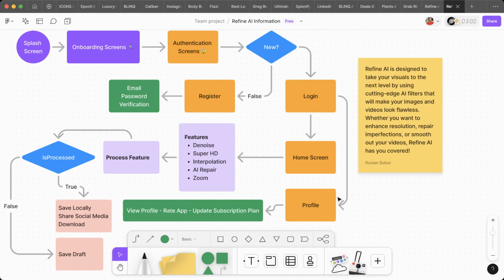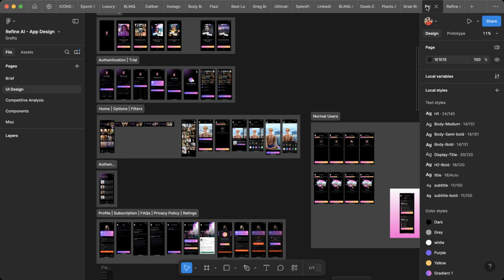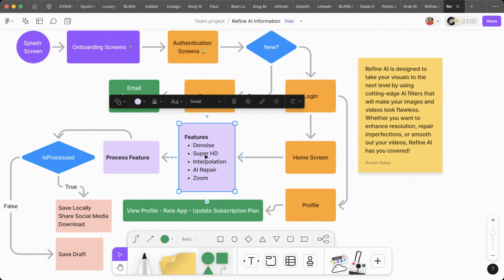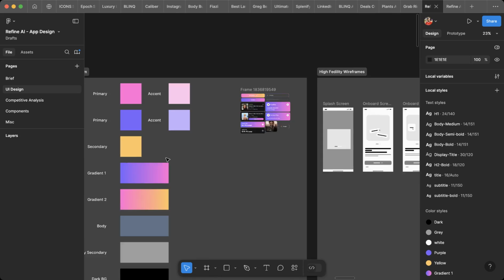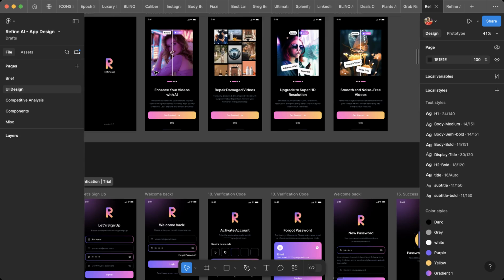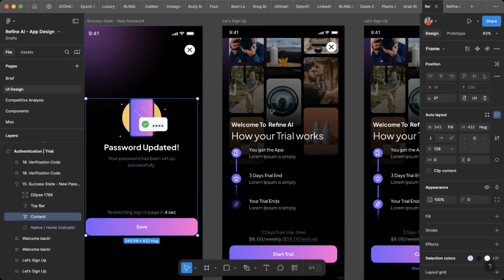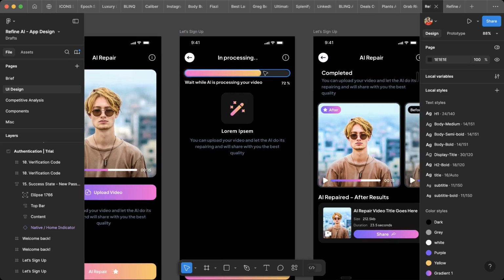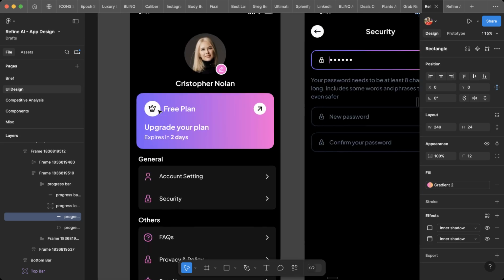AI Based Image Transformation Application Overview 🖼️